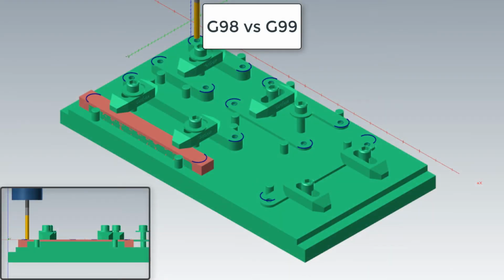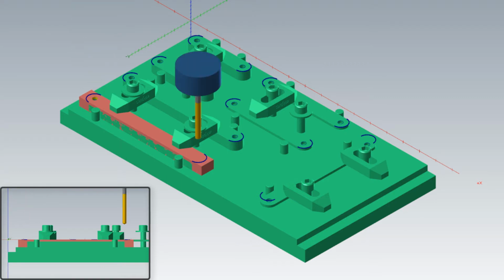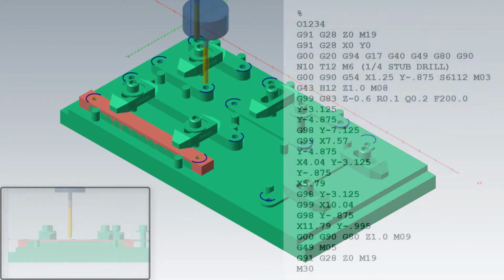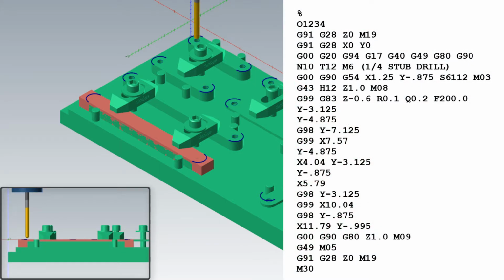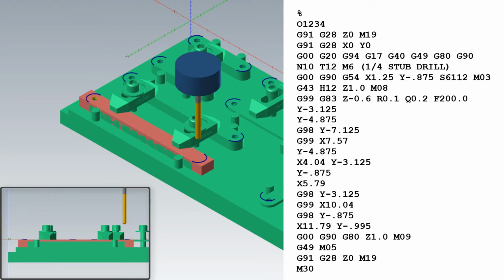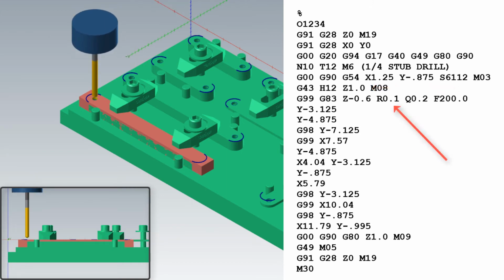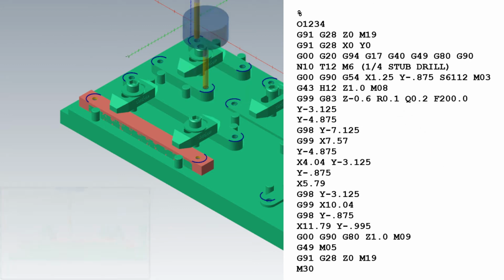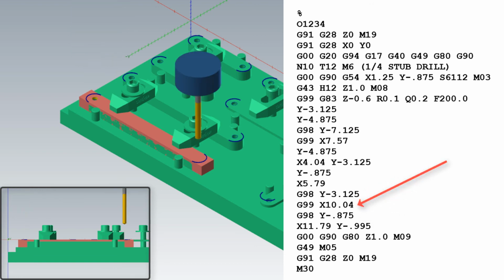G98 vs G99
In this video I explain the difference between G99 and G98, as well as, demonstrating when each should be used.